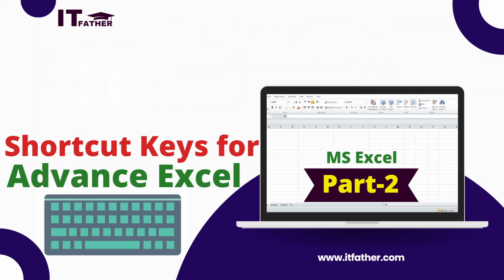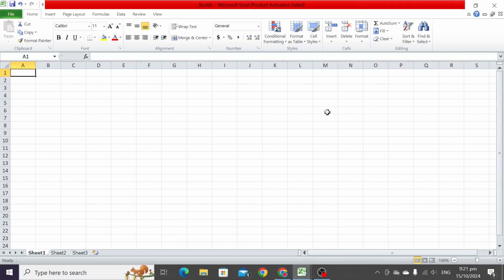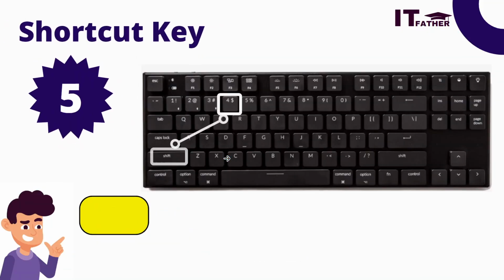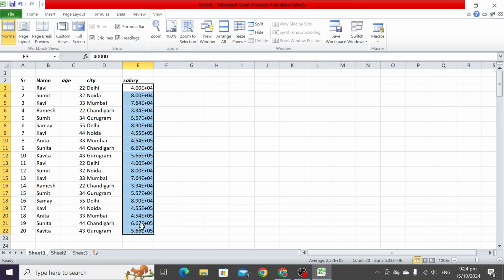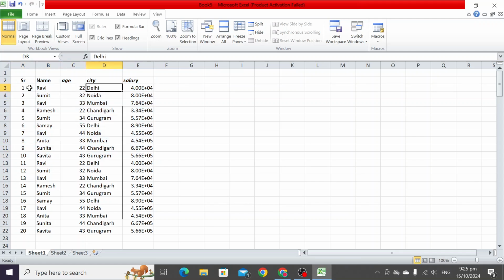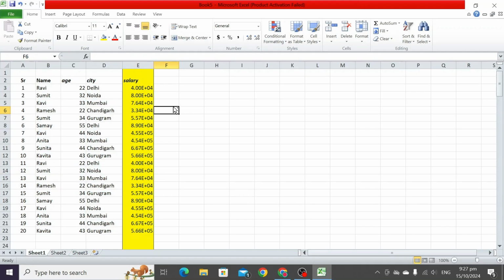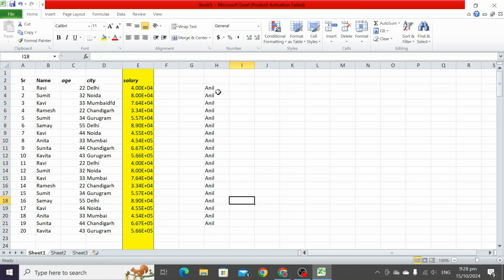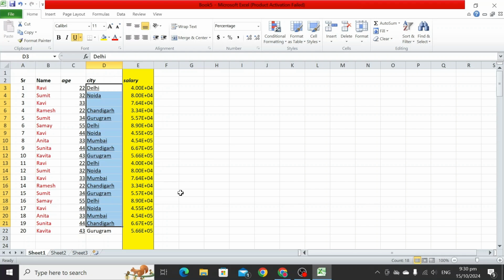Top 20 Advance Excel Shortcuts You Must Know – Boost Your Productivity! Part-2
Discover the top 20 Advance Excel shortcuts that will save you time and boost your productivity. Whether you're a beginner or an advanced user, these shortcuts will help you navigate, format, and manage data like a pro. From general shortcuts to formula and function tricks, learn how to optimize your workflow in Excel!

In this video, you’ll learn:

How to create, save, and manage workbooks with ease
Quick ways to format and edit cells
Fast navigation tips within large datasets
Efficient shortcuts for selecting rows, columns, and ranges
Essential shortcuts for using formulas and functions
📌 Key Shortcuts Include:

Page Up: Move one screen up in the worksheet.
Page Down: Move one screen down in the worksheet.
Alt + Tab: Switch between open workbooks.
Ctrl + 1: Open the Format Cells dialog.
Ctrl + Shift + $: Apply currency format.
Ctrl + Shift + %: Apply percentage format.
Ctrl + Shift + #: Apply date format.
Ctrl + Shift + ^: Apply exponential format.
Ctrl + Shift + &: Apply a border around the selected cells.
Ctrl + Shift + _: Remove the border from selected cells.
Shift + Arrow Keys: Select a range of cells.
Ctrl + Space: Select the entire column.
Shift + Space: Select the entire row.
Ctrl + Shift + Space: Select the entire worksheet.
F2: Edit the active cell.
Ctrl + D: Copy the content from the cell above to the current cell.
Ctrl + R: Copy the content from the cell to the left.
Delete: Clear the content of the selected cells.
Alt + Enter: Insert a line break within a cell.
F4: Repeat the last action.

Get ready to master Excel and transform how you work with data.